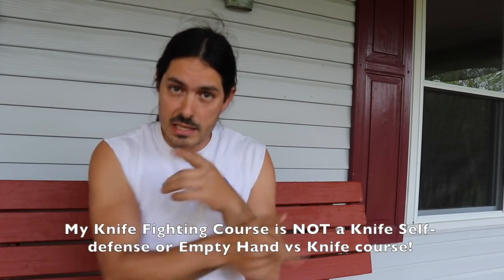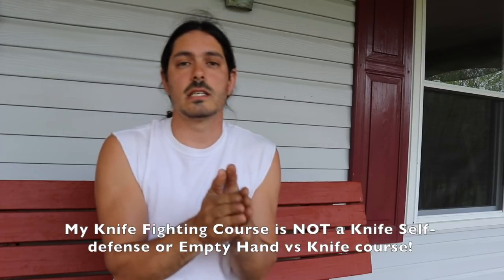Empty Hands vs Knife Self Defense Reality - The Pill that's Hard to Swallow